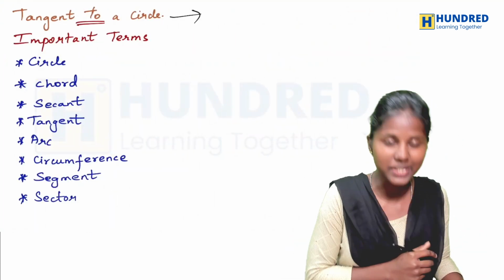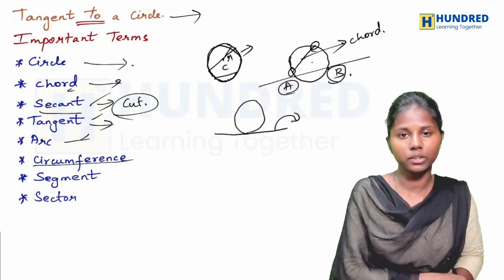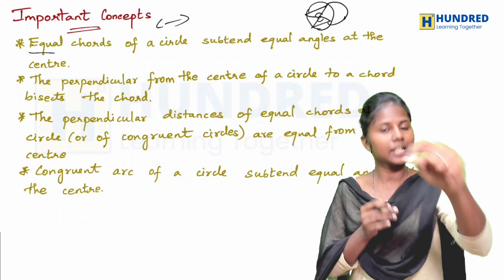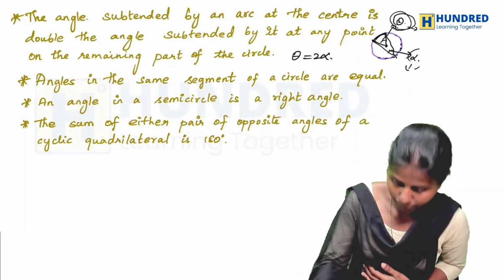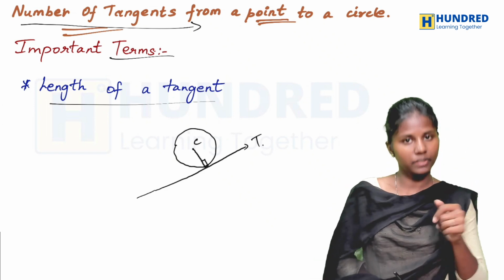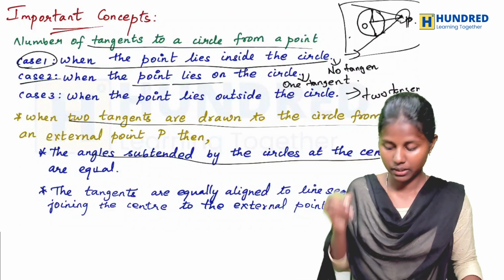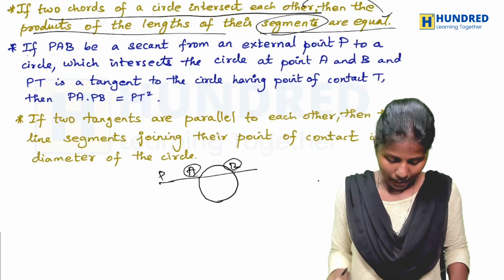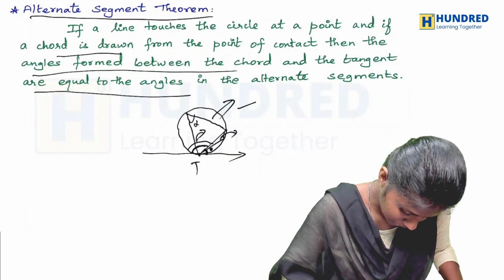Class 10 Maths FormulaSheet & Basics for Chapter 10 Circles for Board Exam 2024